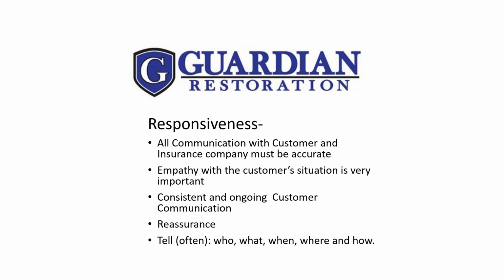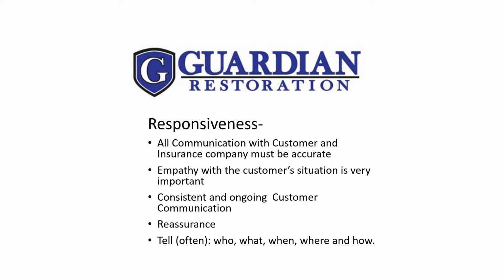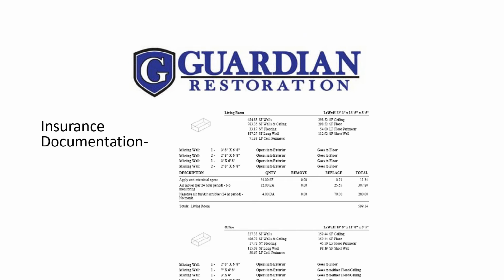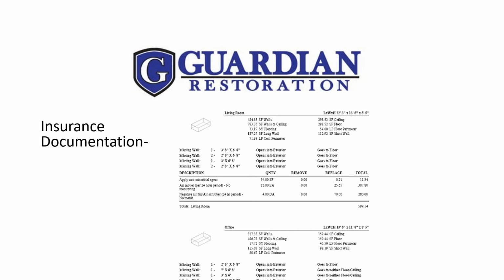Guardian Restoration - Disaster Recovery Discussion 5.2020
A discussion with Hannah Gross and Daniel Allen of Guardian Restoration.

In this conversation, you'll hear about different facets of Disaster Management and recovery and who to contact in the event of a disaster.